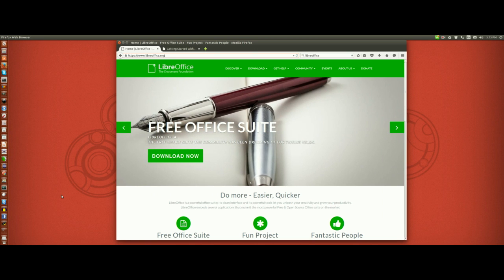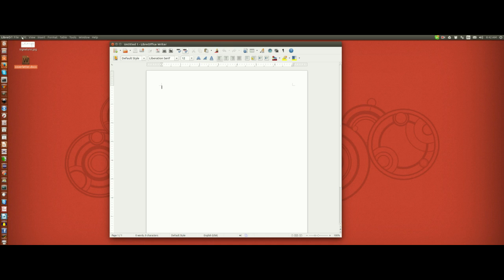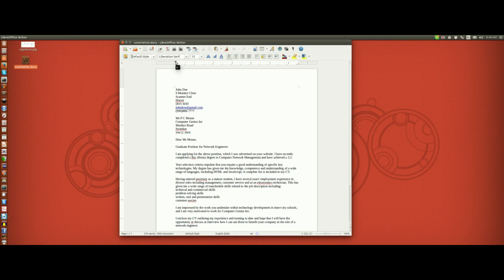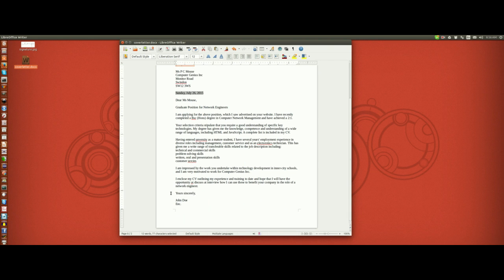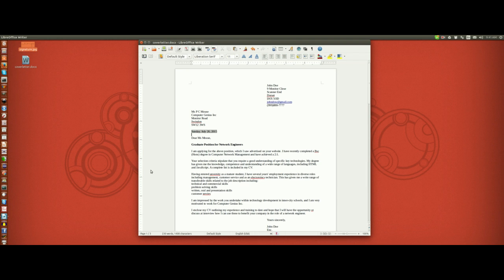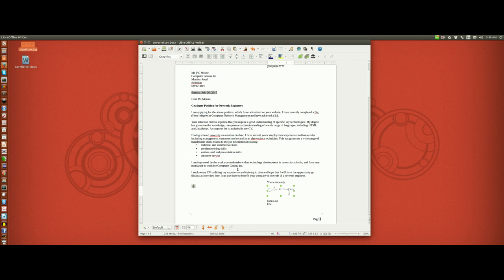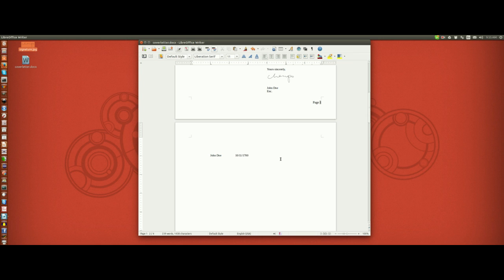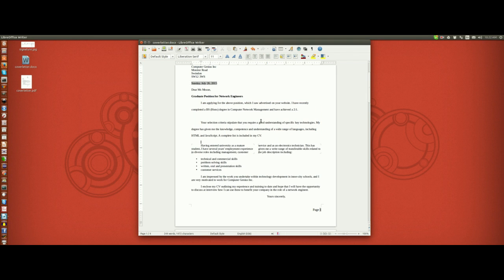Ubuntu Unity Desktop Environment 2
This is the 2nd video is about the Ubuntu Unity Desktop Environment. In this video, I discuss how to use the open-source office suite, LibreOffice, in particular the Writer app, which is similar to the Microsoft Word.